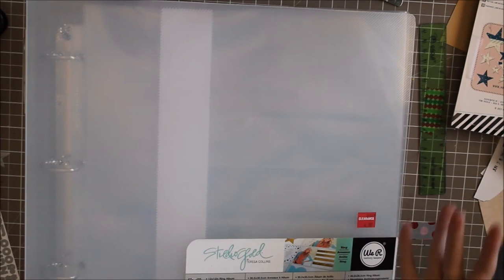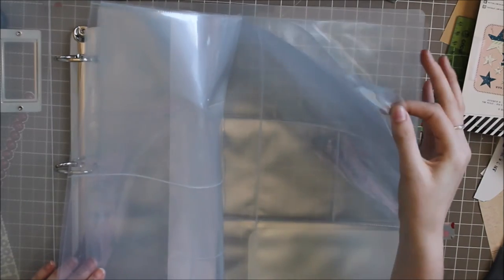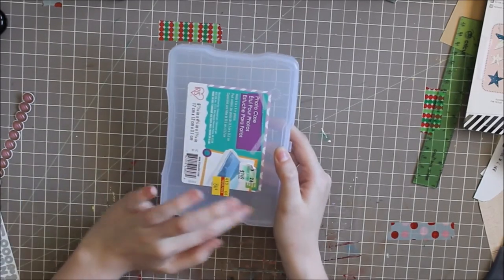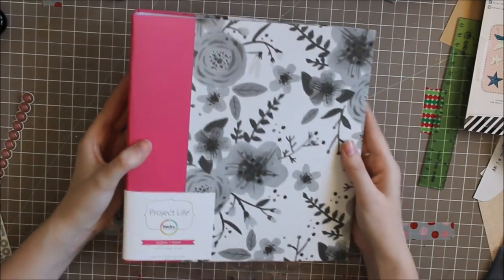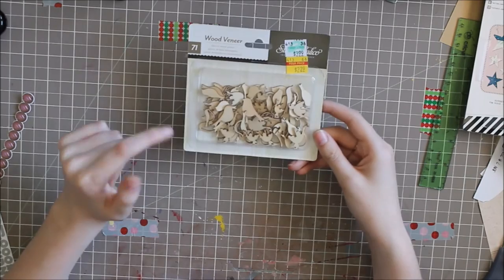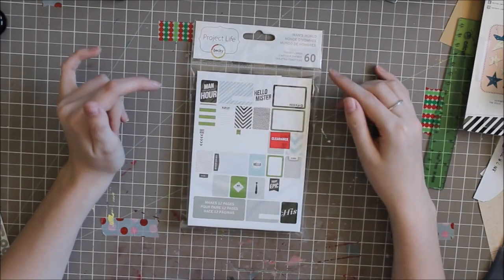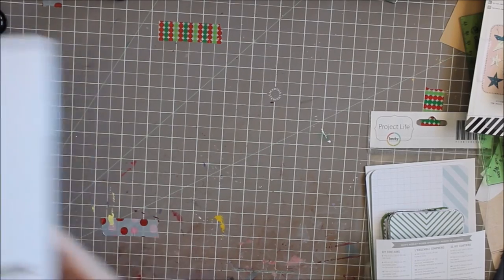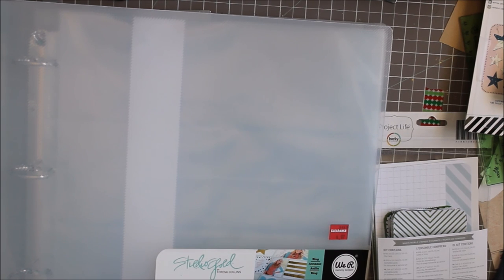Crafty Haul! - Joann's, AC Moore, & Hobby Lobby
Hi friends! I filmed a little bit of a haul for you (even though I am on a spending freeze!). I hope you enjoy my deals!

PERISCOPE: Katelyn Clary